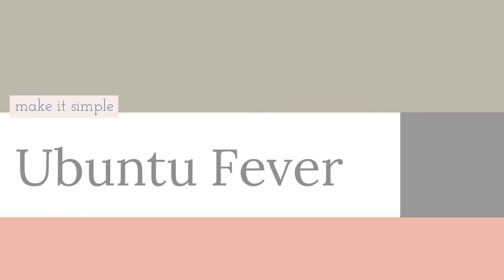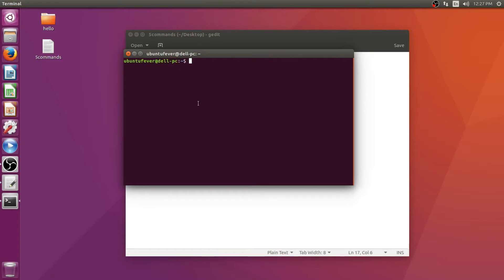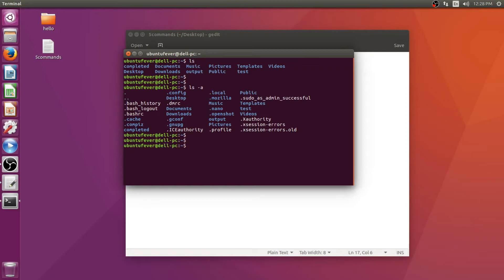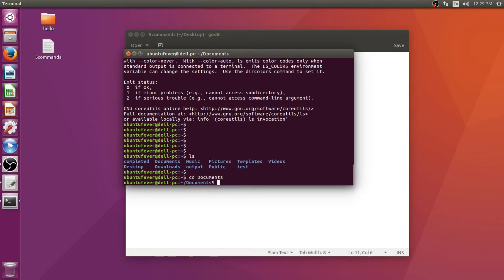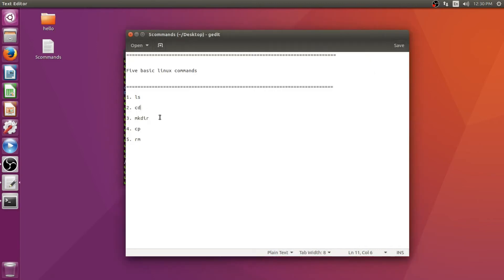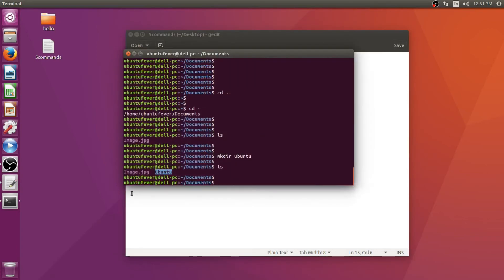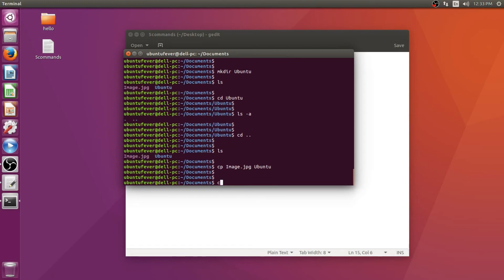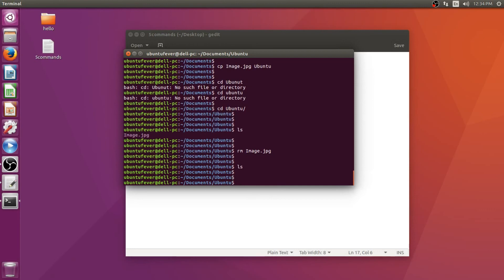Introduction to Ubuntu terminal commands with 5 basic commands in ubuntu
In this video i have included five basic terminal commands which a normal Ubuntu user should know. This video is mainly for the new comers in Ubuntu who are interested in learning terminal commands to make the Ubuntu experience much more thrilling.

You can let me know your thoughts on this video through either in YouTube comment box or through my other social media platforms.